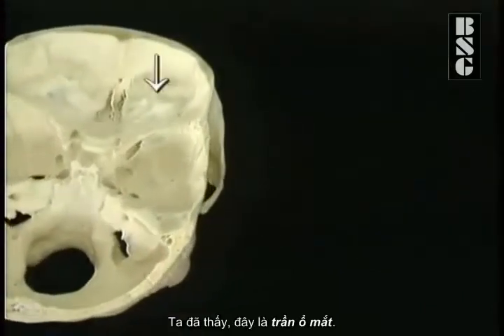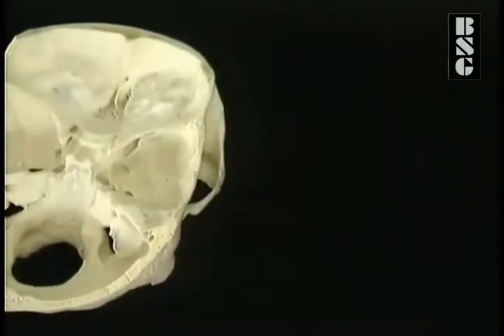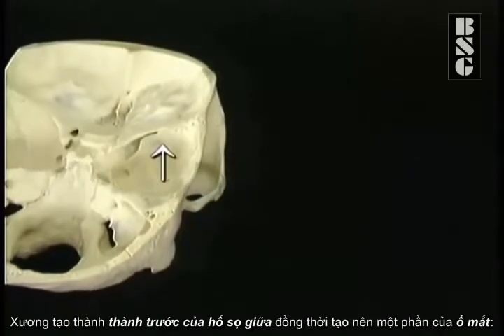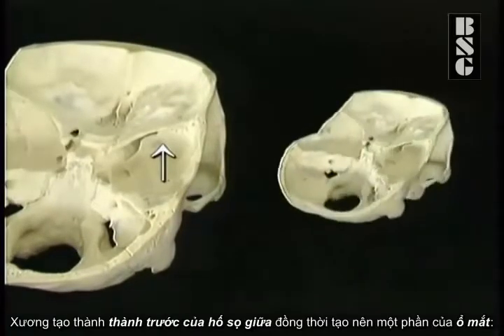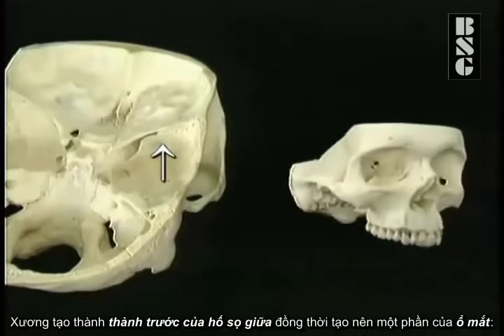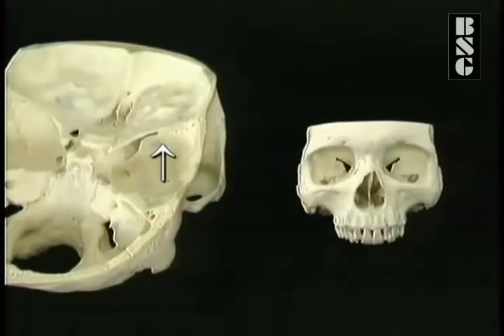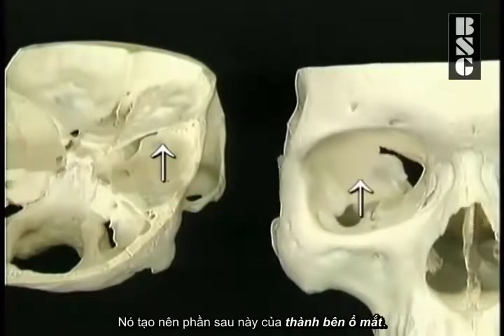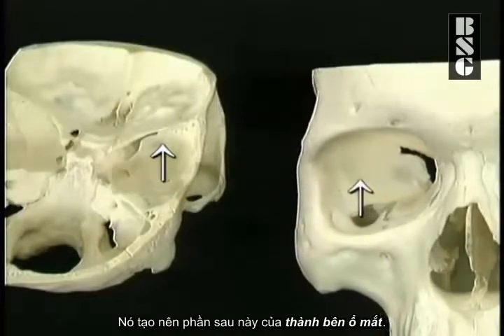phần đầu cổ xương sọ , xương mặt